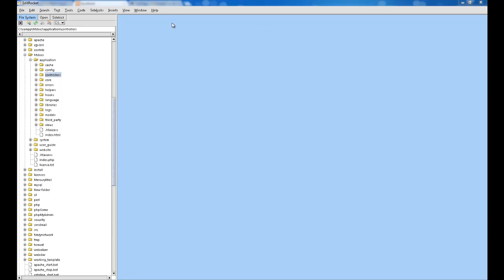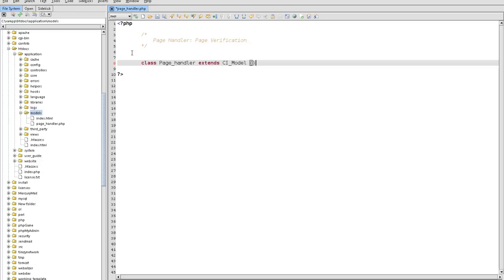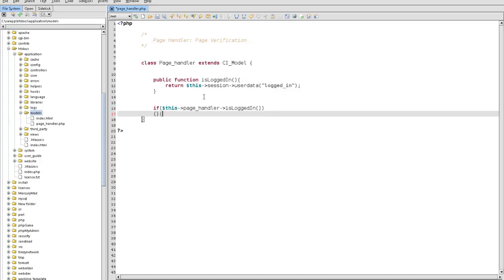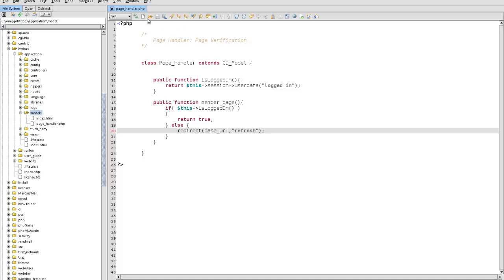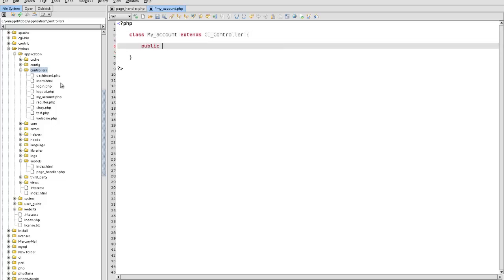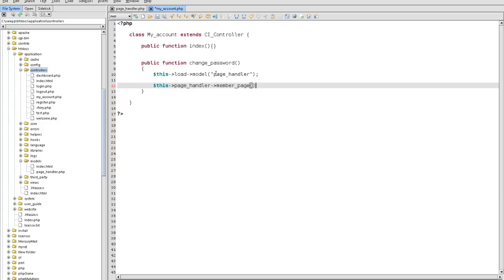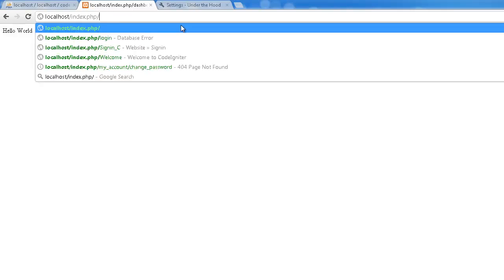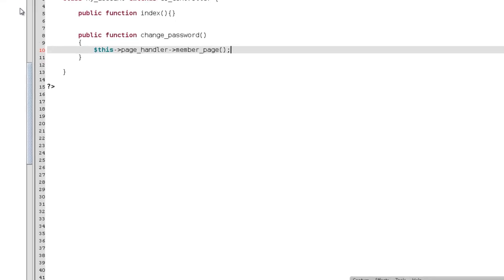CodeIgniter - Change Password Part 1 - Setup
Part 1 of change password.

Sorry, for my lack of enthusiasm in the video I was a bit tired.

Source in the last episode.